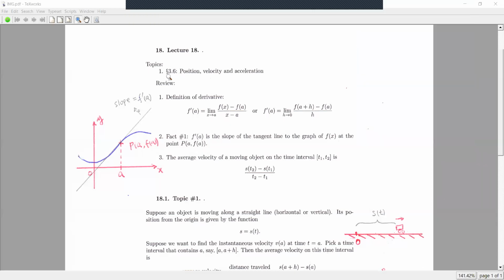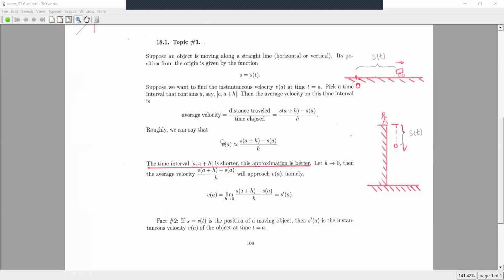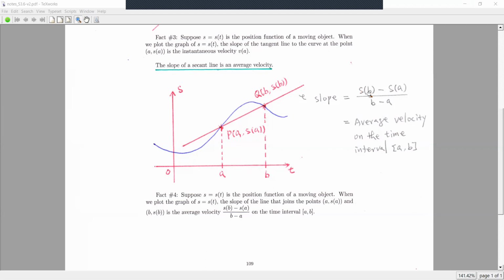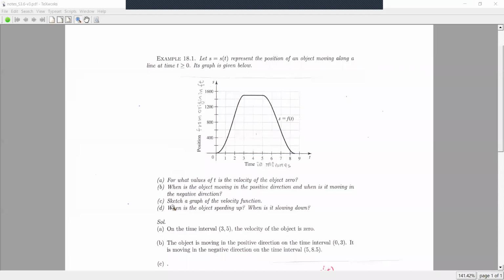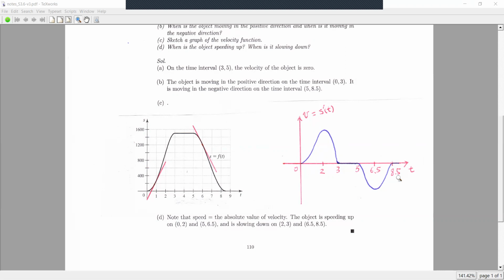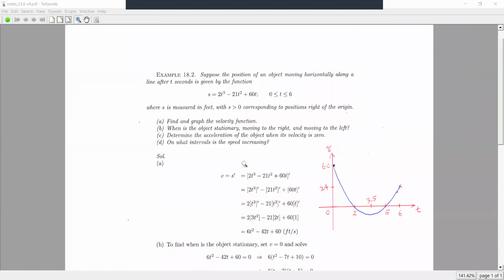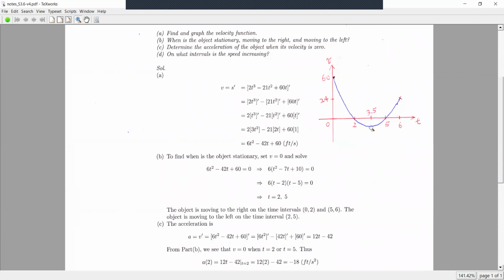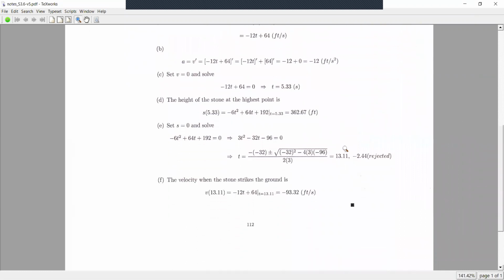Section 3.6 (Part 1)